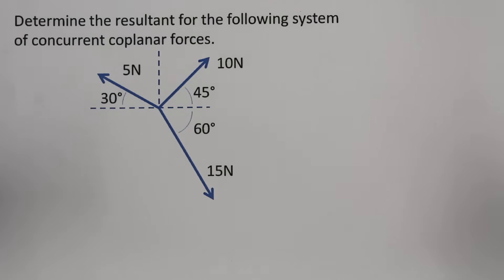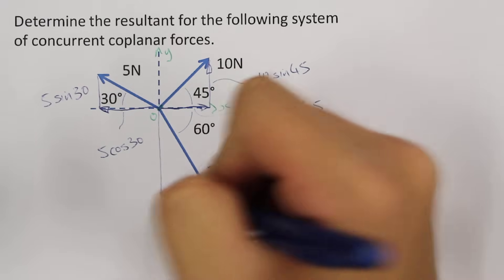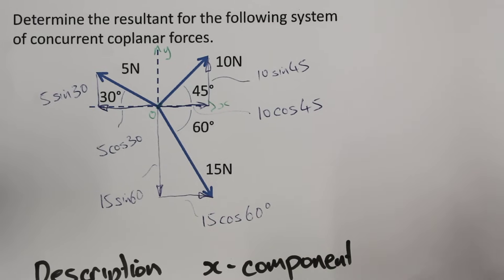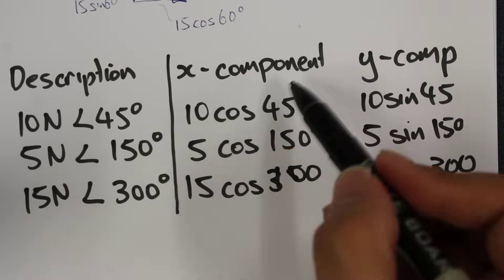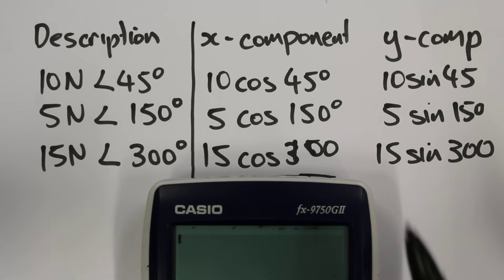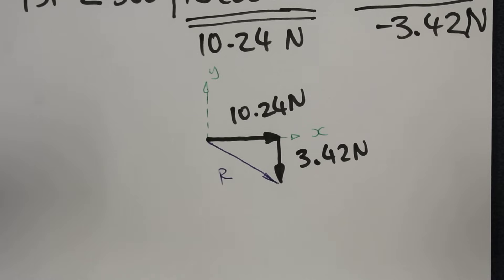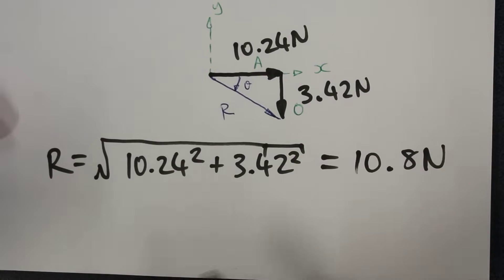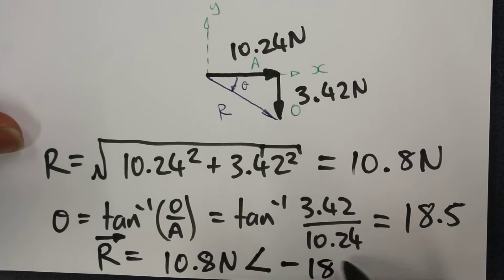Resultant of Three Concurrent Coplanar Forces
Demonstration of the calculations of the resultant force and direction for a concurrent co-planar system of forces.

This video demonstrates the tabular method for 2d systems.